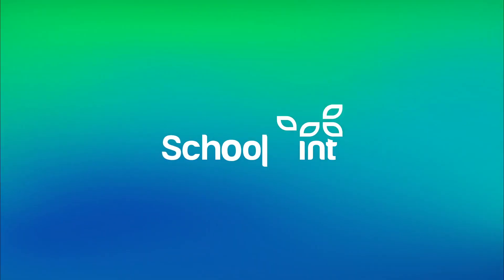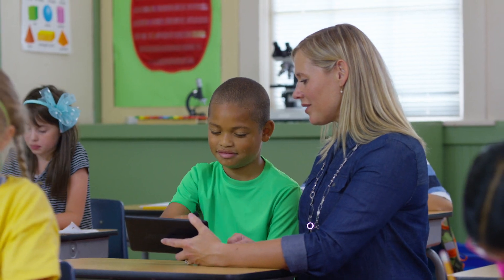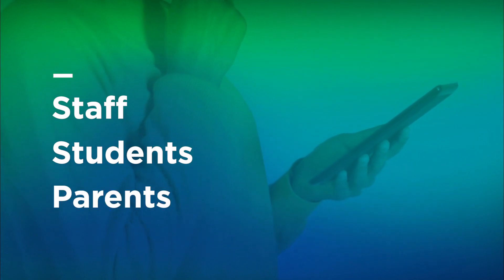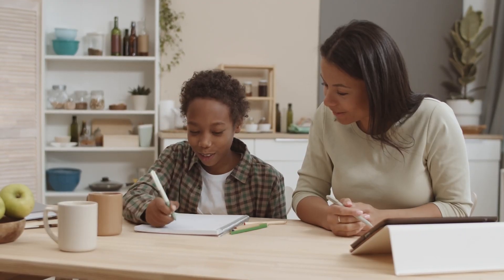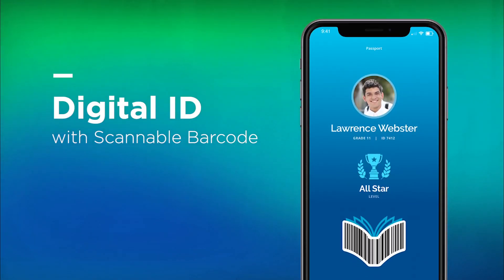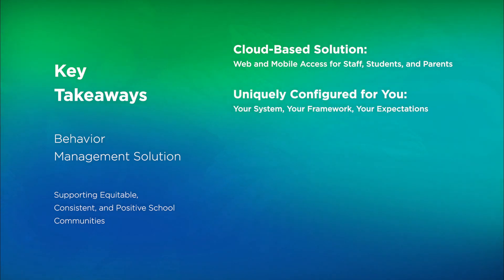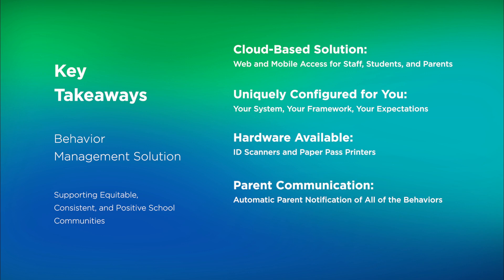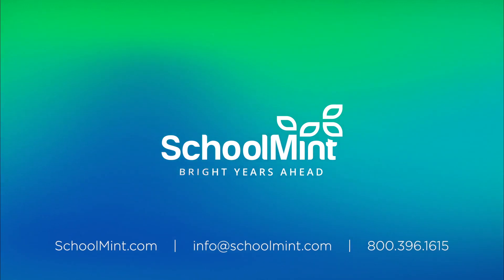SchoolMint - Behavior Accountability Overview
Welcome to SchoolMint! This video highlights our behavior accountability solution (also known as Hero). This platform was created to help you manage student behavior and accountability on your campus!